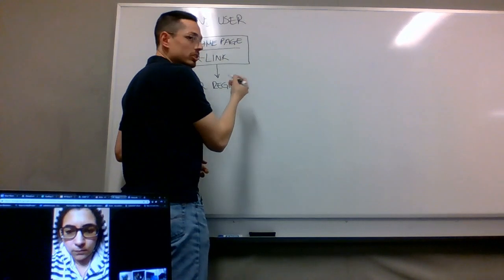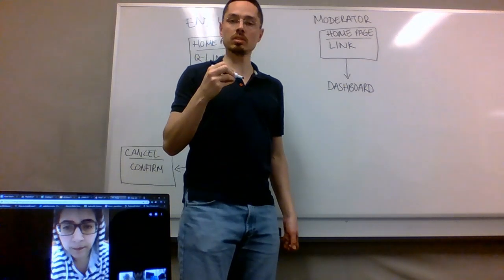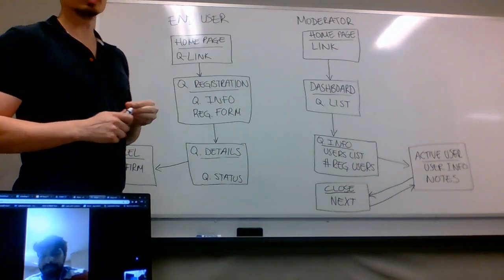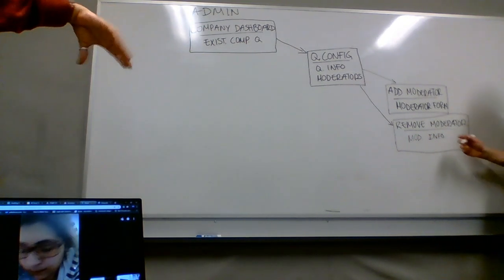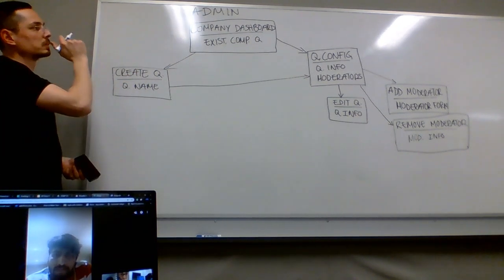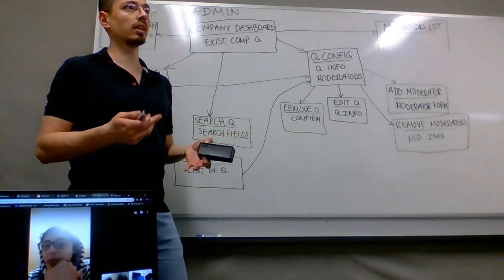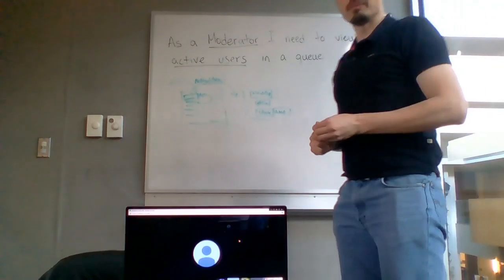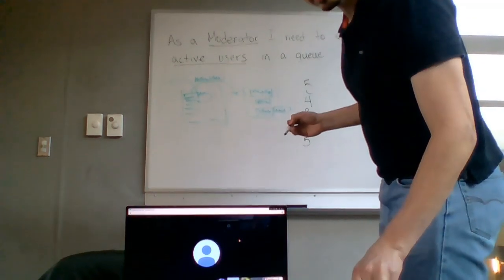User Stories Workshop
User Stories Workshop created by Team 4, for COMP231 (Software Development Project 1), section 001. Winter 2019